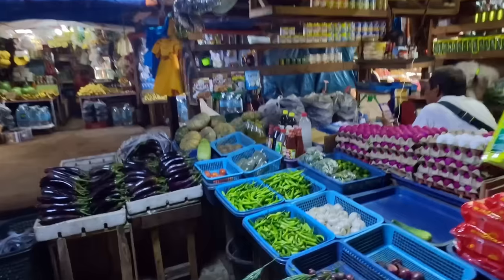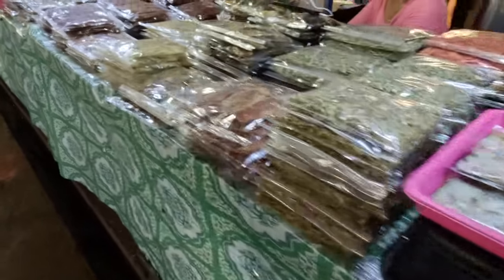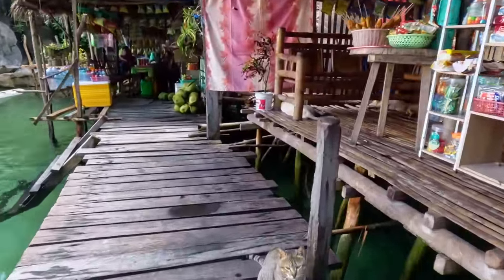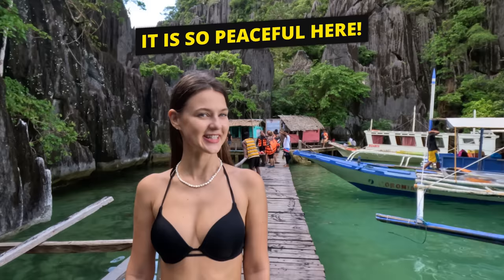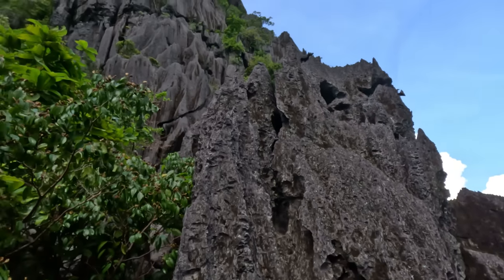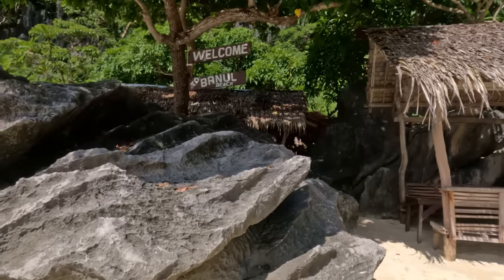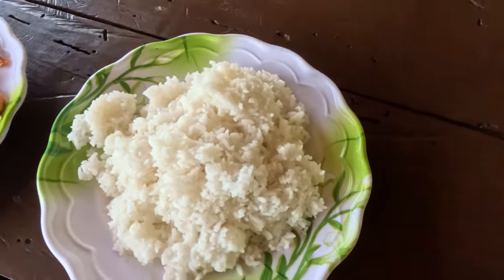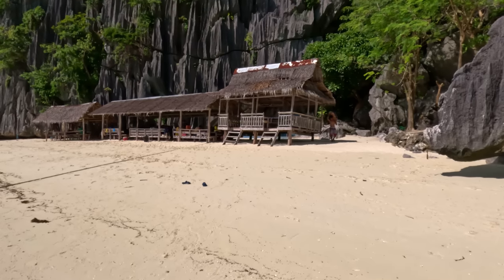Coron Philippines $70 PRIVATE BOAT TOUR! 🇵🇭 🤩 Island Hopping in Coron Palawan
Island hopping

Are you in Coron Palawan?  Have you ever wondered what is the BEST PRIVATE BOAT TOUR or what is the best beach in Coron?  Is it Tour A, B, C or D?  Watch the video now to find out.

Hi friends!  It was a beautiful day in Coron, Palawan and Olga really wants to go freediving, so what can be more exciting than taking a private boat tour watching her freedive at Barracuda Lake on this exciting day?  This has to be the most amazing thing to do in Coron, Philippines. And afterwards we go to our favorite beach: Banul Beach where we shoot a ton of photos for Nirvana Magazine and a video for this vlog.  Be sure to watch the video to the end!

CHAPTERS
0:00 - Intro Coron Island Hopping
00:25 - Part 1 Coron Town Market.
02:05 - Part 2 Private Boat Tour Arrival.
02:56 - Part 3 Barracuda Lake Pier.
06:46 - Part 4 Coron Philippines Freediving Class.
08:44 - Part 5 Smith Beach Drone Shots.
09:22 - Part 6 Arrival at Banul Beach.
10:11 - Part 7  Banul Beach Tour.
11:10 - Part 8 Filipino Food/Lunch.
13:33 - Part 9 Bts Nirvana Magazine Photoshoot
17:33 - Part 10  Don't forget to like, comment and subscribe!

Gear I use